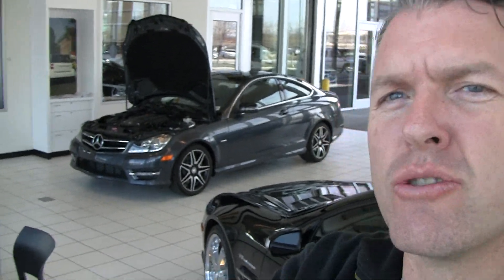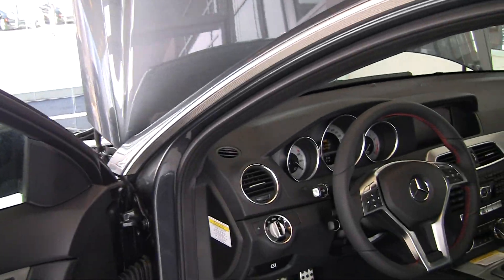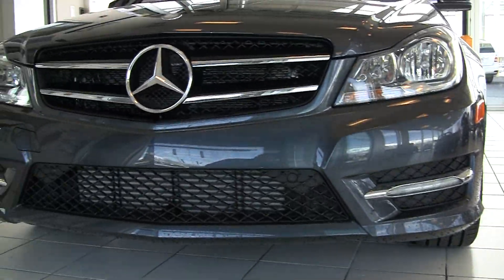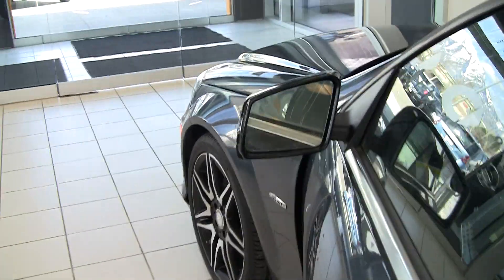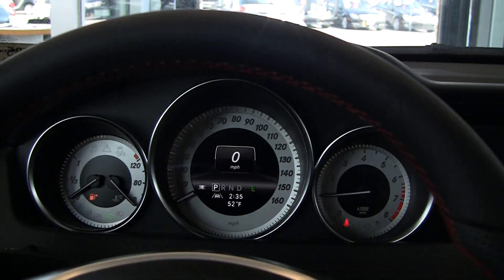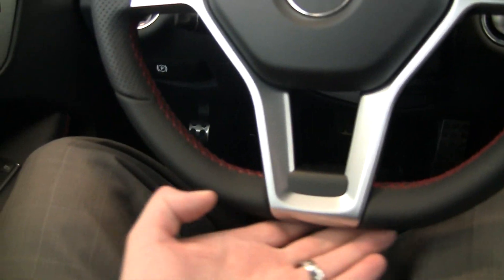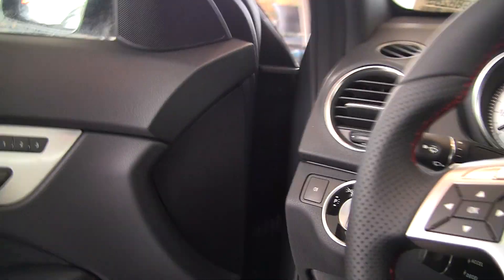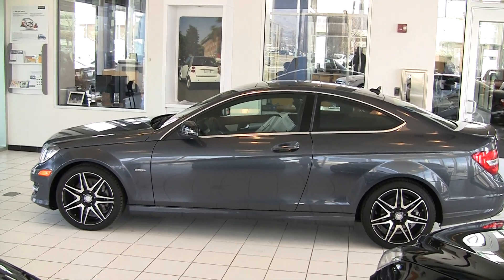Mercedes-Benz 2013 C250 Coupe DF988285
Mercedes-Benz 2013 C250 Coupe, Steel Grey, Black, Sport pkg.